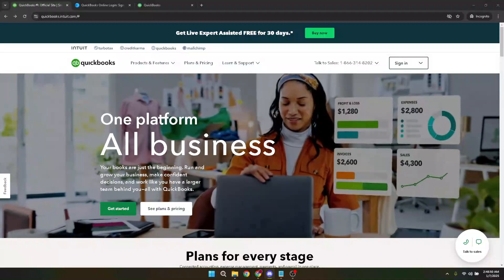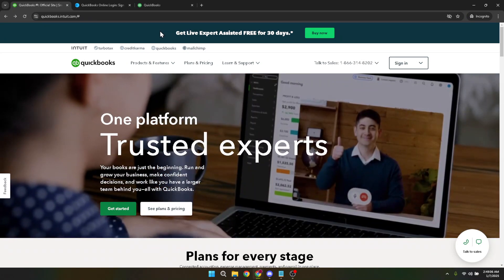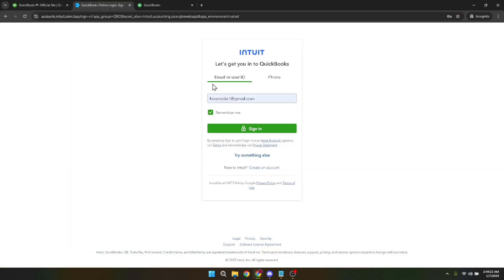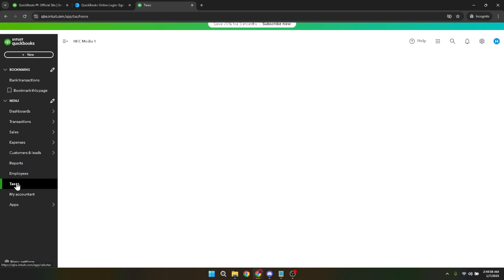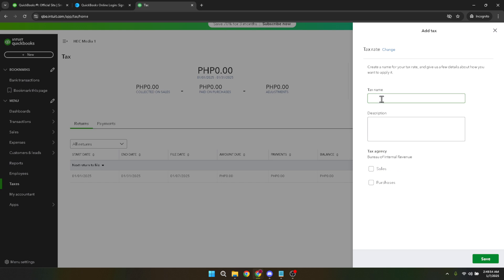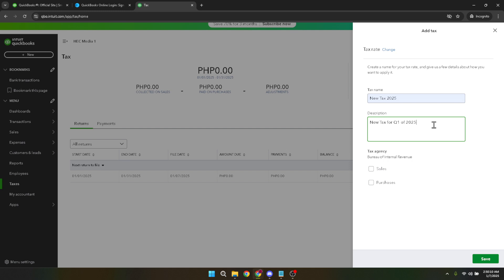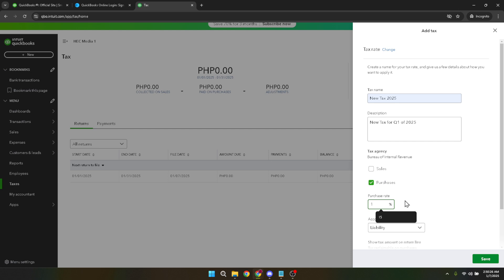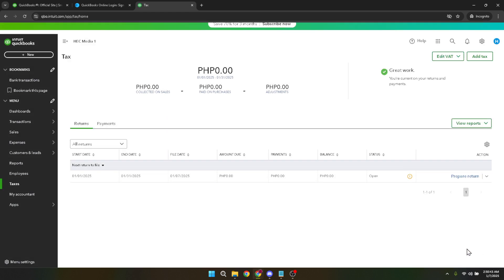How to Add Vat on Quickbooks Invoice (Full 2025 Guide)